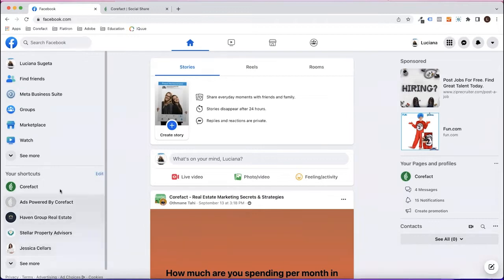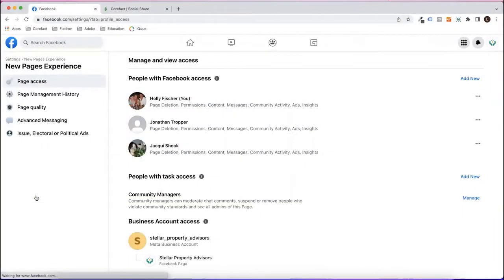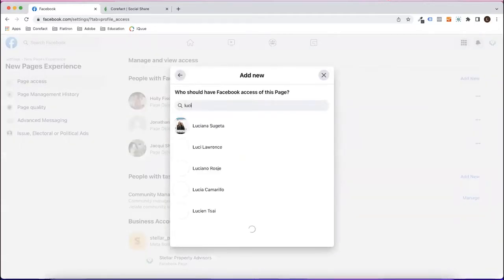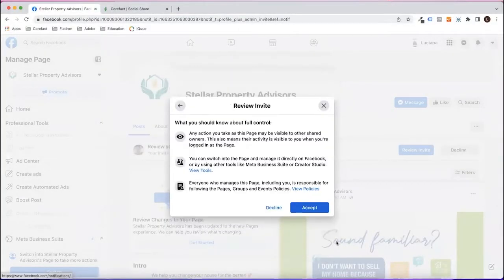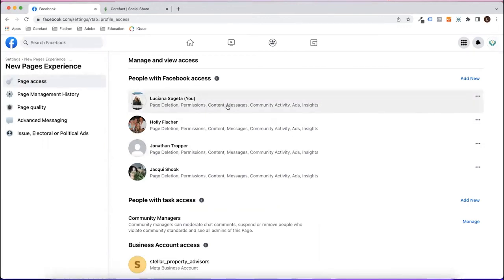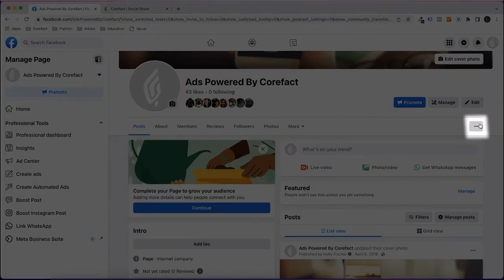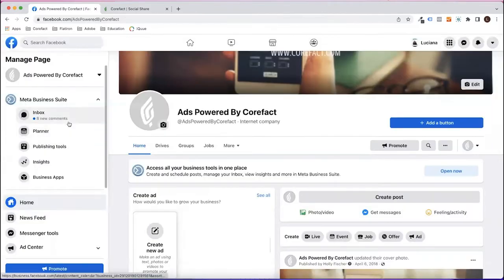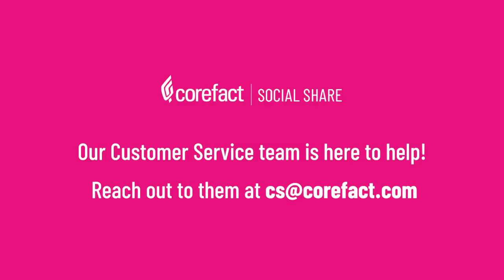SOCIAL SHARE TROUBLESHOOTING - Facebook new page experience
If your Facebook Business Page has upgraded to the "Facebook new page experience" you may experience an error in Social Share saying you are not the admin or editor of your page. Follow the steps in this video to fix it.